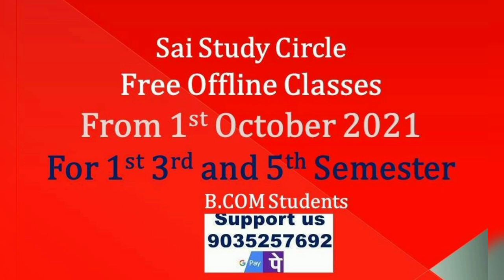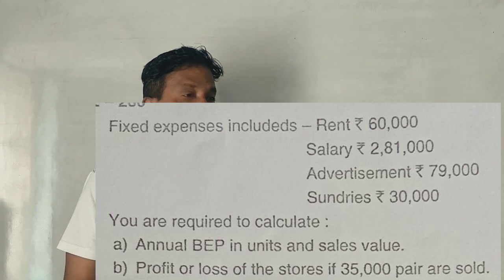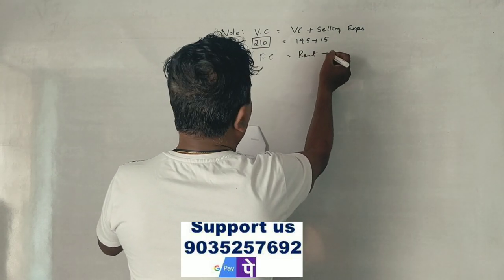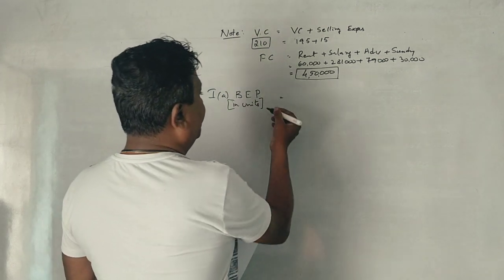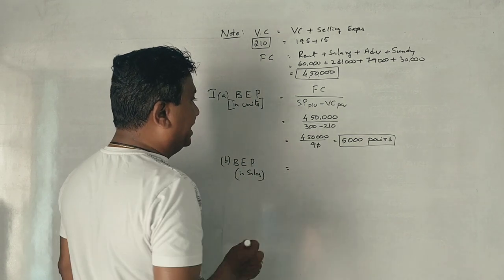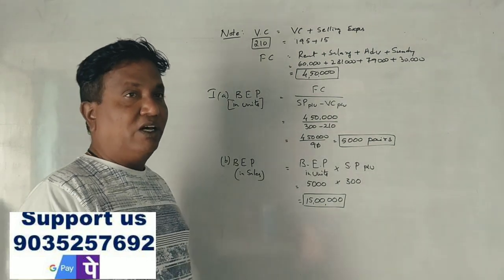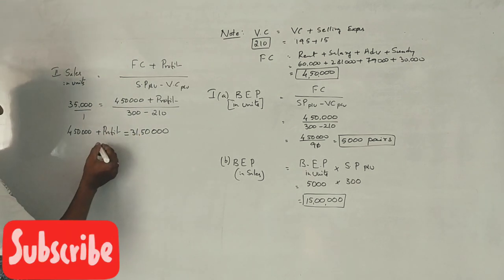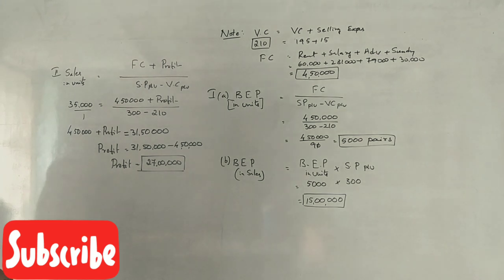Marginal Costing in Kannada PART 14 - B.Com 2020 Question Paper 14 Marks (By Srinath Sir)